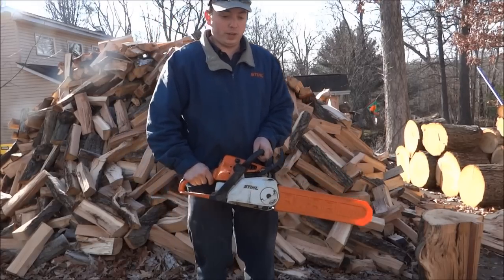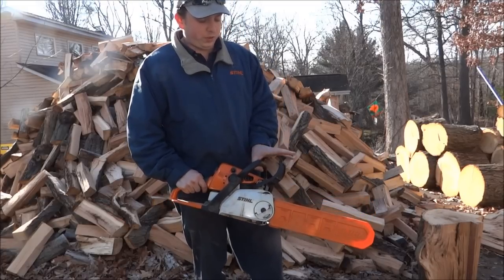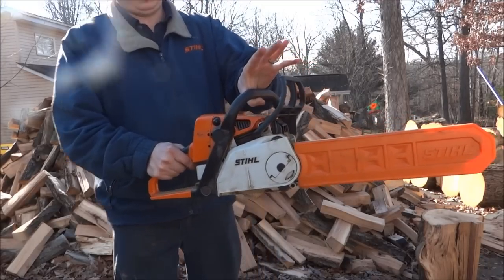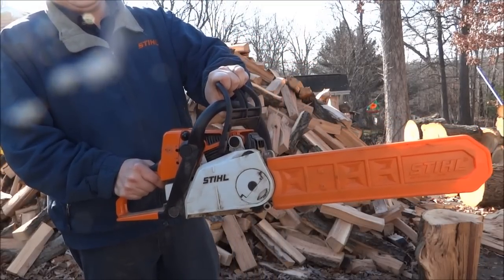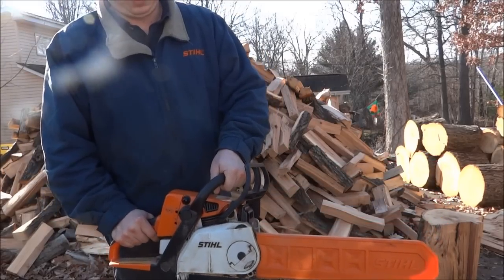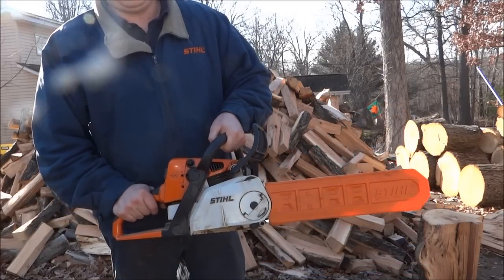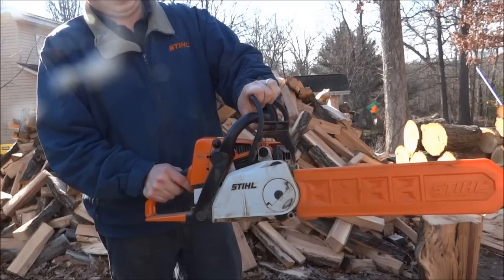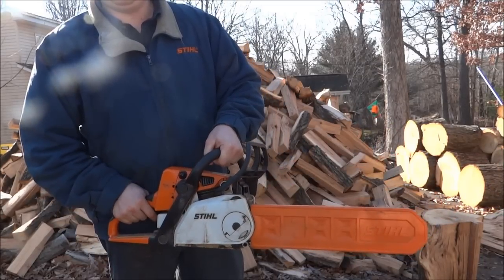Stihl MS230C-BE Chain Brake Demo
Just a short clip of how to set/release a saw's chain brake.